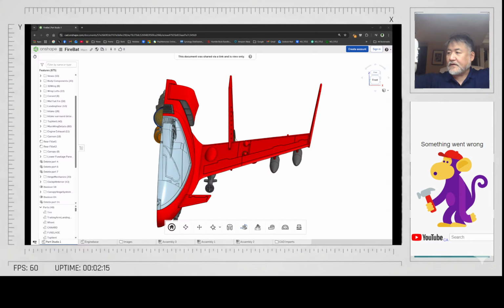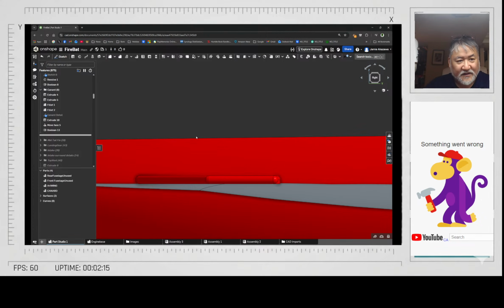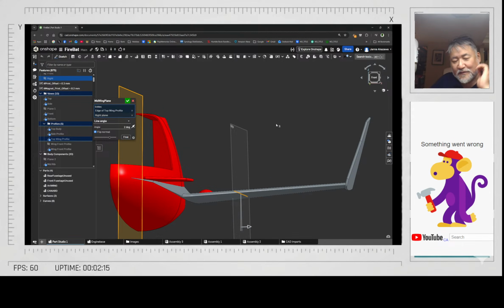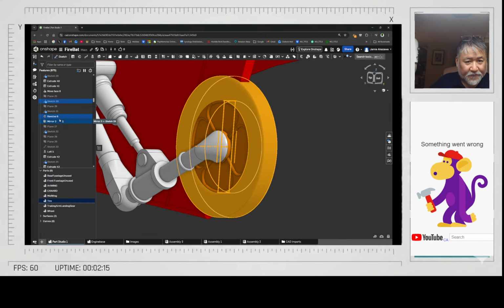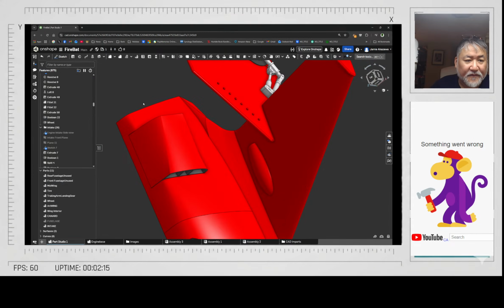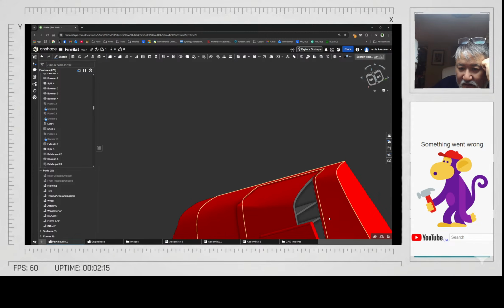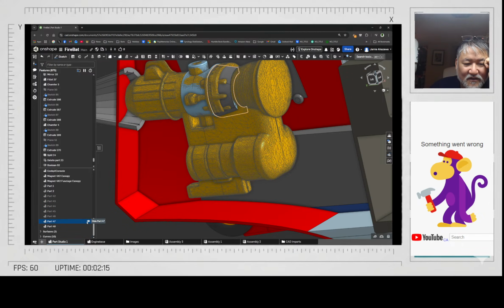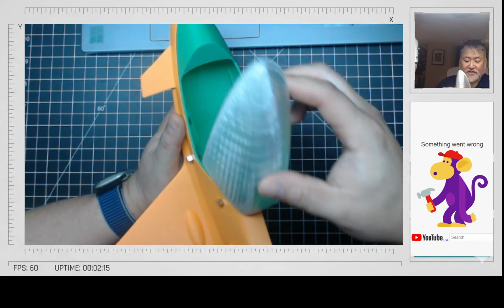Design Create Play Live Stream